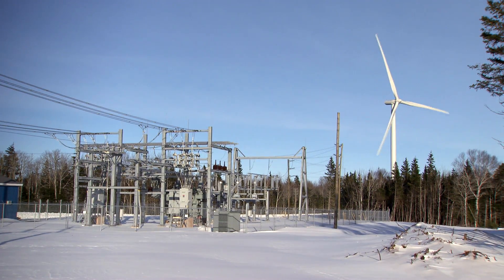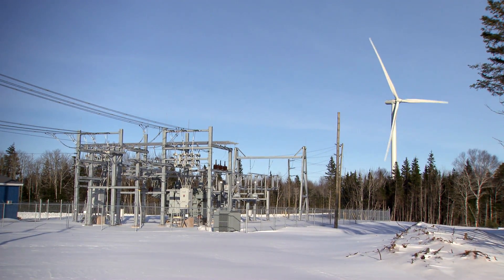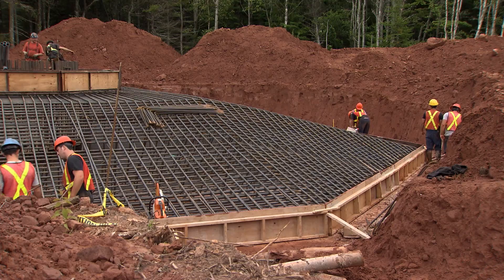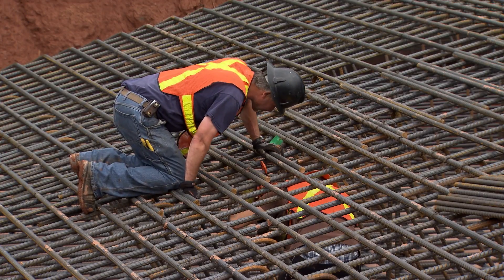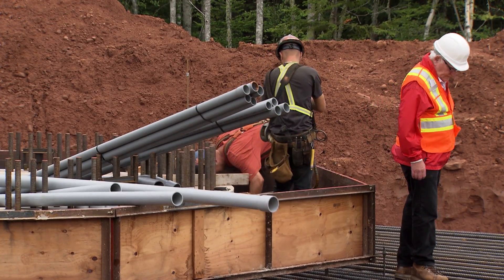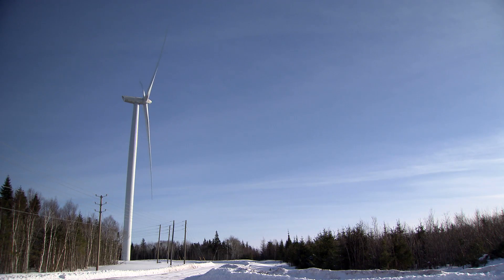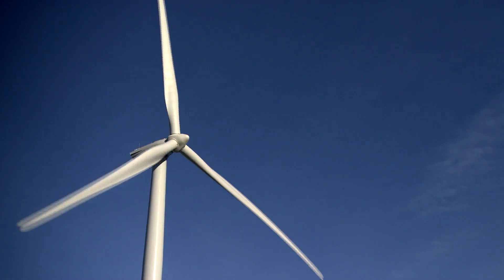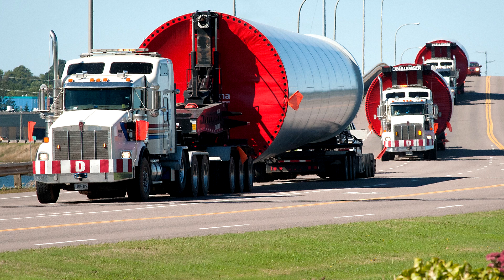Hermanville Wind Development Project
A video highlighting the development of the new, 30 MW wind farm in Hermanville, located in eastern Prince Edward Island.  Developed by the PEI Energy Corporation, this $60 million capital investment in renewable energy infrastructure now brings the amount of electricity generated on Prince Edward Island by wind energy to 30%.